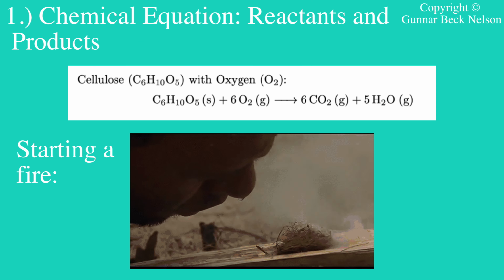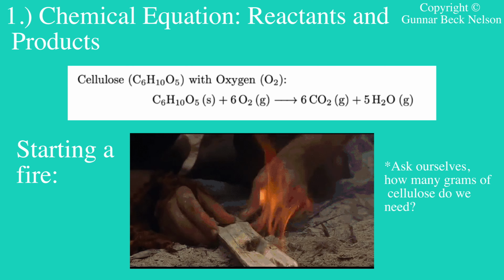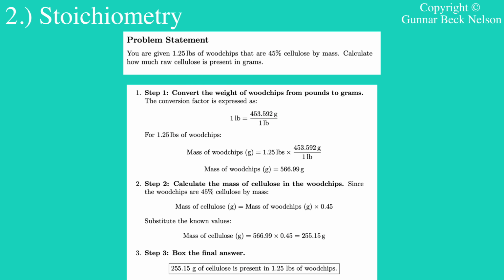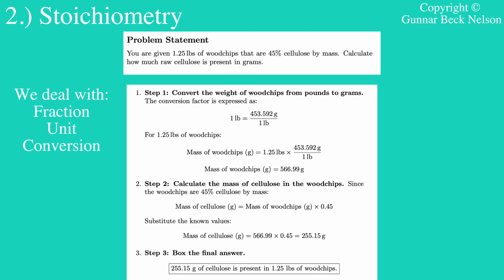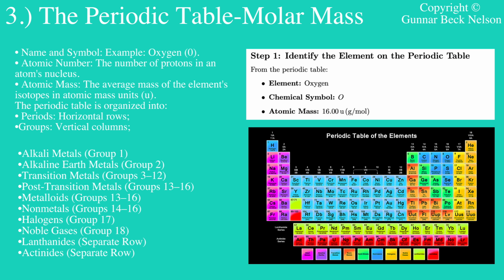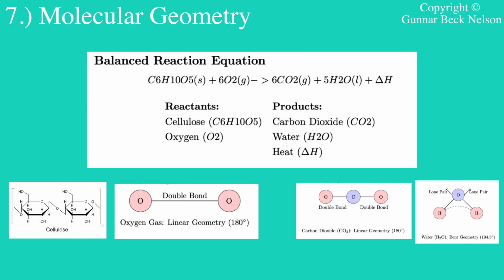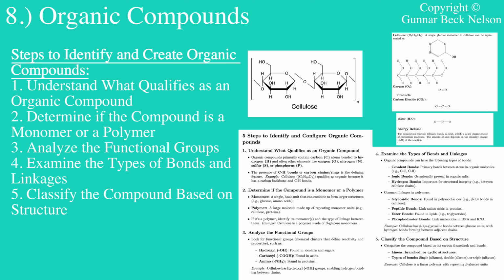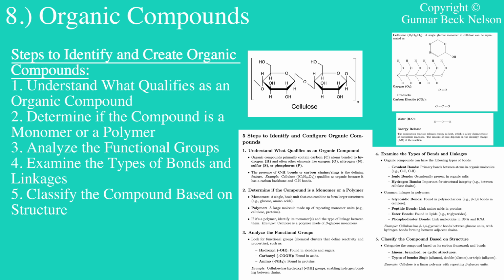Chemistry Problems in Under 5 Minutes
Hey Everyones,
So to go and pair with the last chemistry video I made, here is also a premise for solving chemistry problems in under 5 minutes, since the field convers a whide array fo techniques and by context of problems there is plenty of subject material to cover. Here I present basics and further concepts as well to help with your journeys'. Enjoy!

Cheers,
Gunnar

In this video we start with a real life example of cellulose combining with oxygen and build upon further concepts as wel in chemistry.

0:00-Intro

0:13-1. Chemical Equation Reactants and Products
0:27-2. Stoichiometry
1:15-3. The Periodic Table
1:46-4. Valence Electrons, Bonding, and Diatomic Molecules
2:06-5. Electron Configuration
2:28-6. Molar Mass
2:59-7. Molecular Geometry
3:10-8.Organic Compounds

4:11-Outro